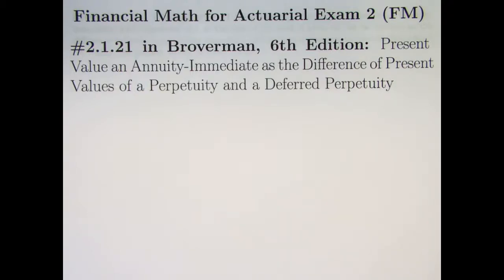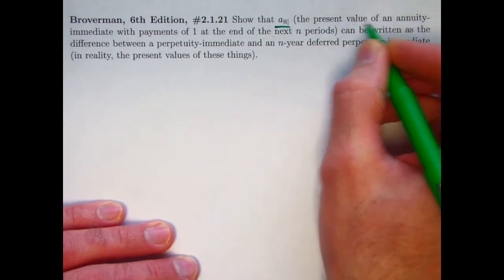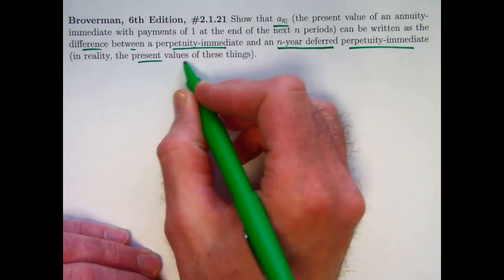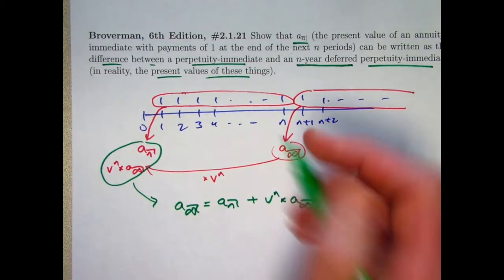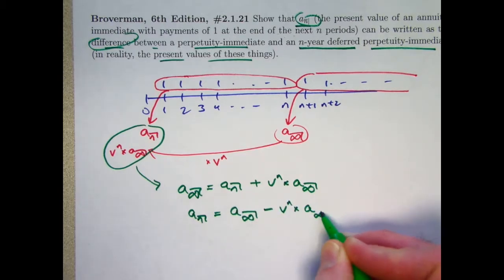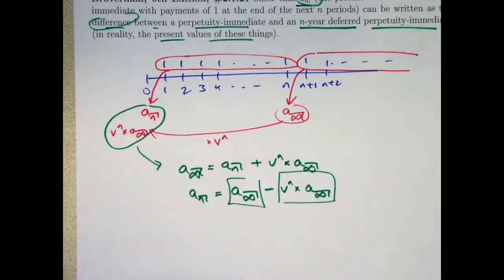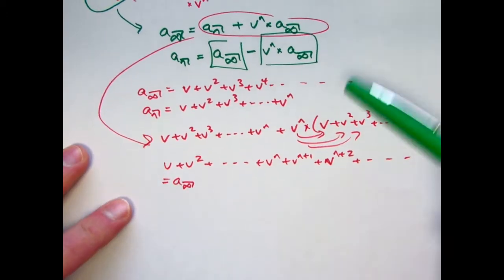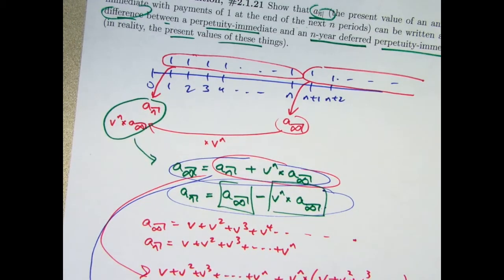Actuarial Exam 2/FM Prep: Present Value of Annuity-Immediate in Terms of PVs of Perpetuities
Financial Math for Actuarial Exam 2 (FM), Video #35. Exercise 2.1.21 in "Mathematics of Investment and Credit", Samuel A. Broverman, 6th Edition.

Exercise 2.1.21: Show that an| (the present value of an annuity- immediate with payments of 1 at the end of the next n periods) can be written as the difference between a perpetuity-immediate and an n-year deferred perpetuity-immediate (in reality, the present values of these things).